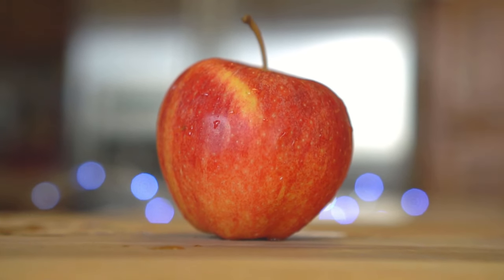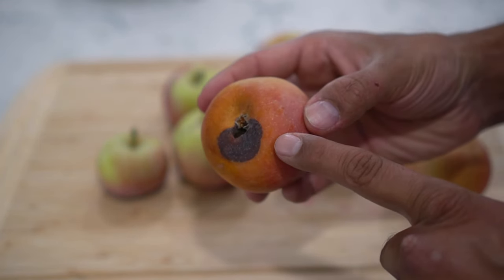Keep Fruit & Berries Fresh For a Long Time | Food Storage Tips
Berries such as Raspberries, Blackberries, and Strawberries can go bad really quick. You can keep your fruit and berries fresh for a really long time with these simple food storage tips. Apples like humidity while berries and other fruit like low humidity for storage. With these fruit storage tips you can keep produce fresh longer for a really long time. Keep Produce fresh!

CHAPTERS

0:33 Blueberries, Blackberries, Raspberries
1:39 Cherries
1:42 Apples
2:39 Watermelon
3:12 Cantaloupe
3:16 Bananas
3:53 Grapes
4:28 Strawberries
5:09 Oranges
5:22 Kiwis
5:50 Pomegranate
6:10 Tomatoes
6:40 Avocados
7:32 Mangoes
7:59 Pineapple
8:05 Peach Nectarine Plum

PRODUCTS

Memberships are for supporting the channel only and do not contain any additional perks.